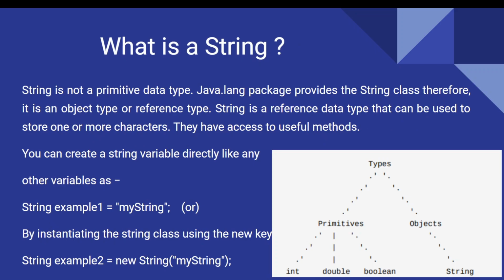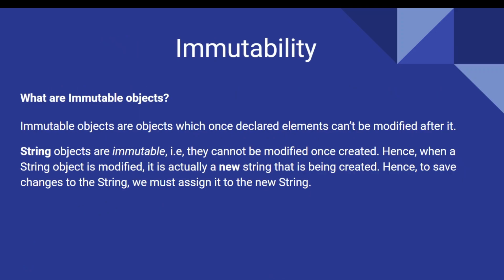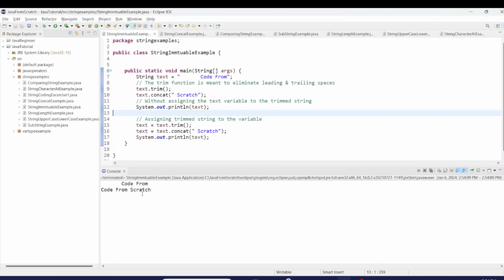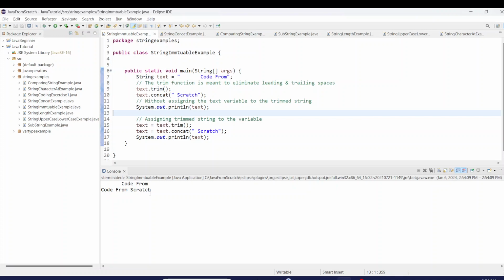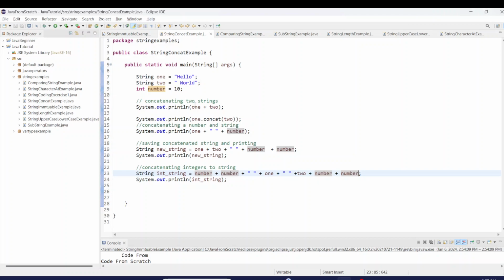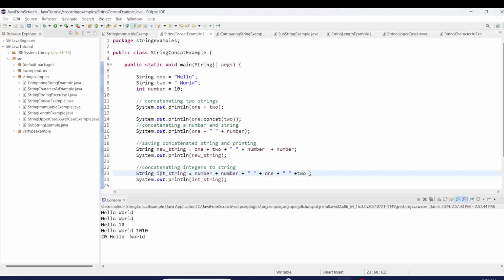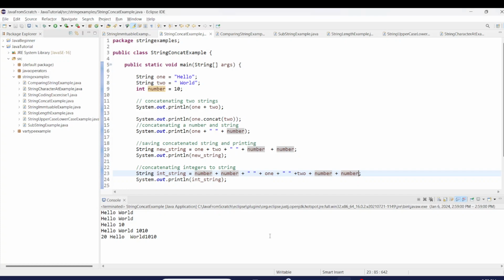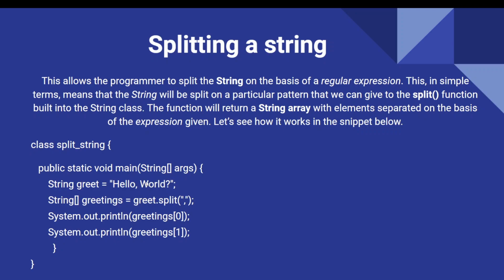Strings in Java - Tutorial 5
Hi Everyone,
Wish you all a very Happy New Year!
In this video, we will go over Strings
1)How to create a string variable
2)Immutable Objects
3)String methods